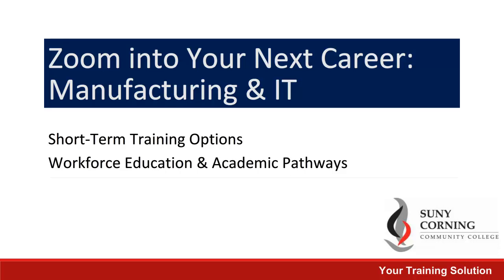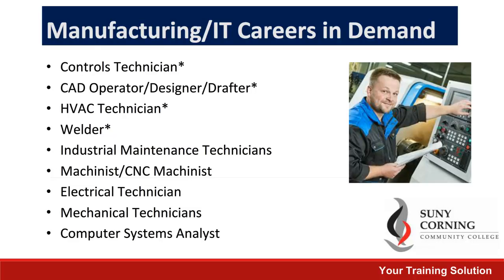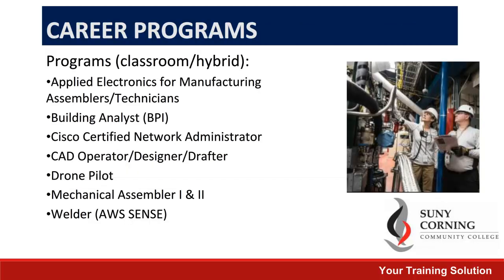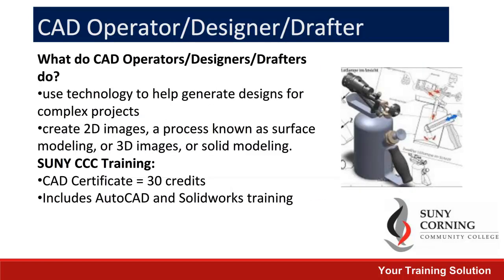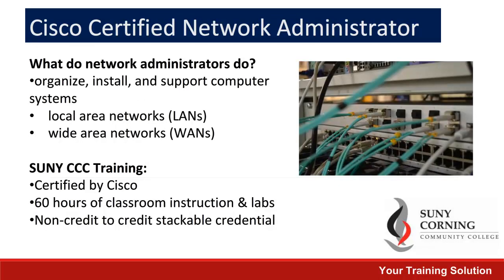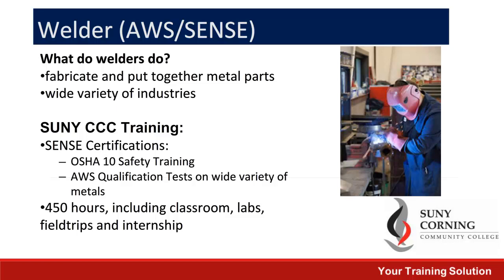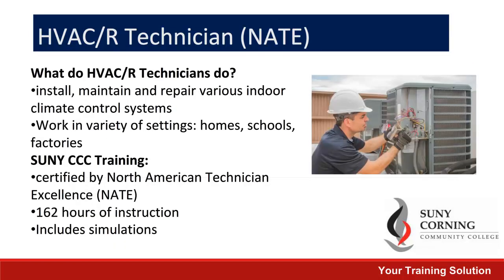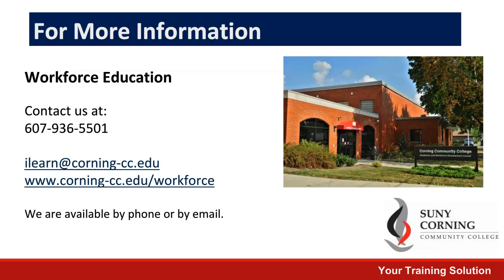Manufacturing & IT Programs